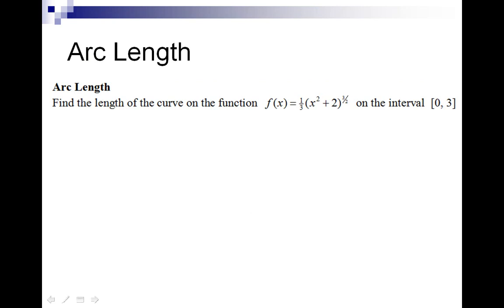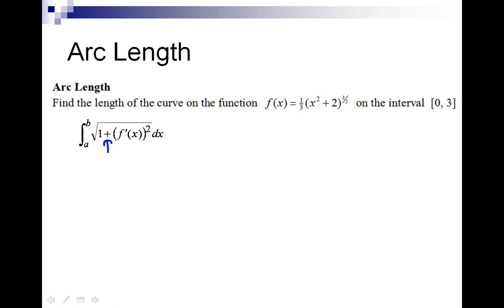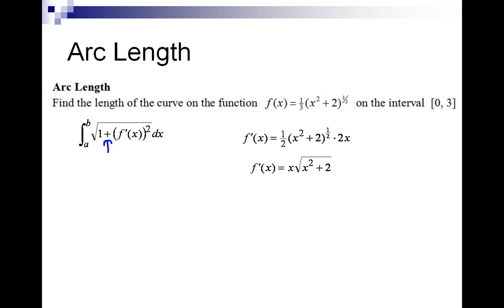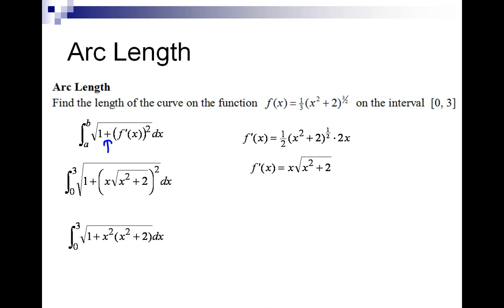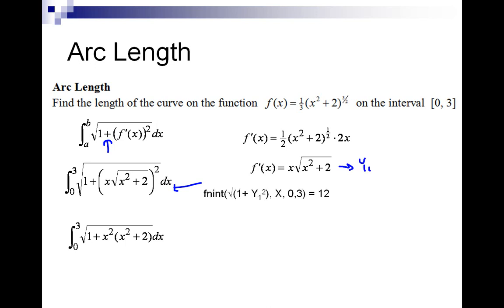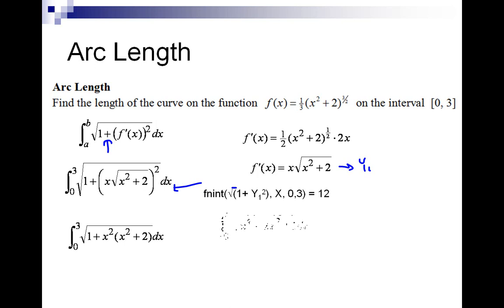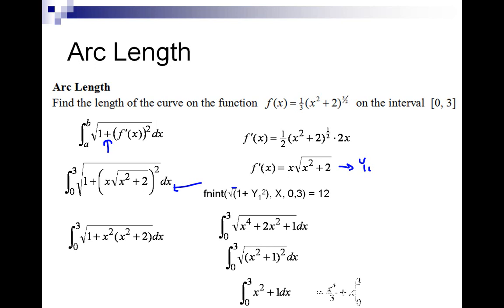BC Sig Test #15 Arc Length